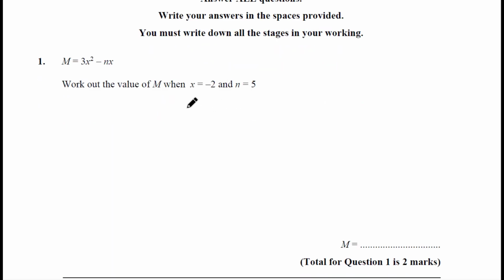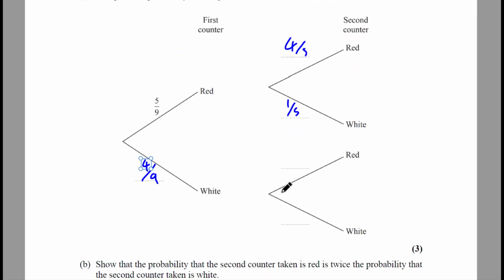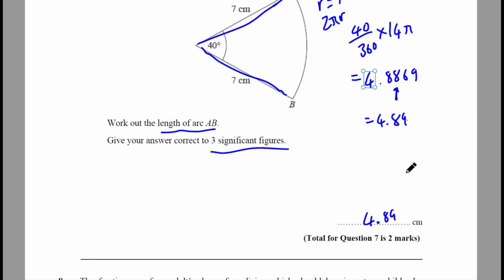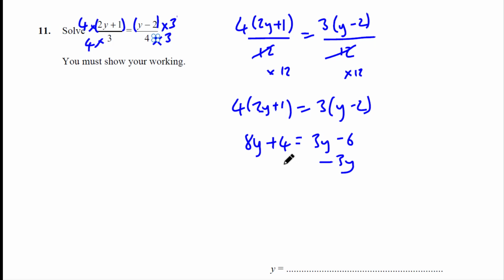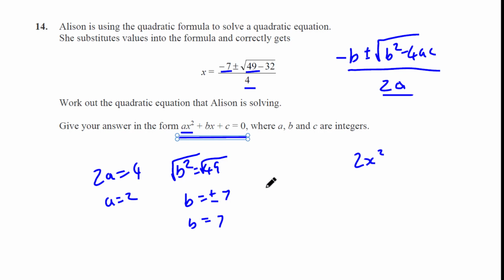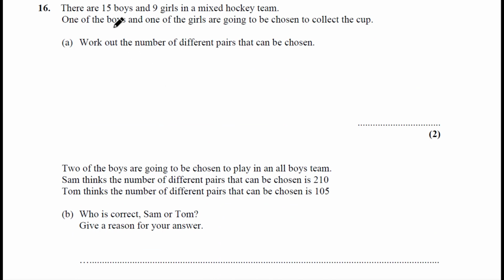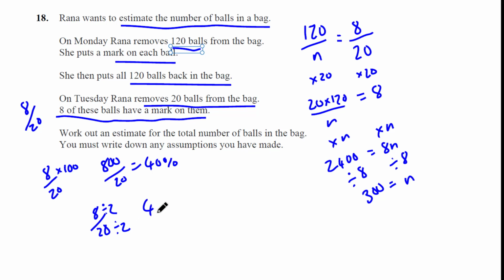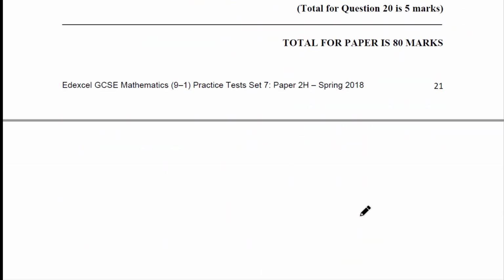Edexcel paper 2H set 7 walkthrough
Walking talking mock. This will really help develop and refresh yours skill to reach grades 7-9. Edexcel GCSE higher maths paper 2 walkthrough